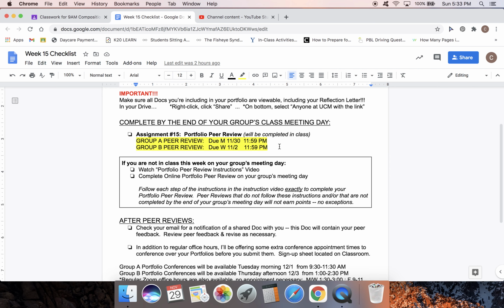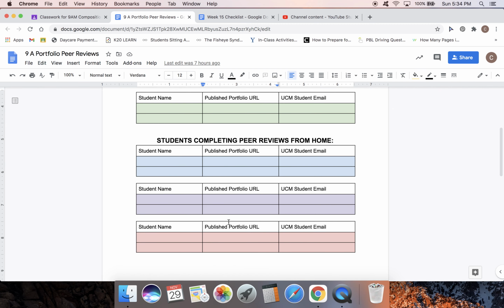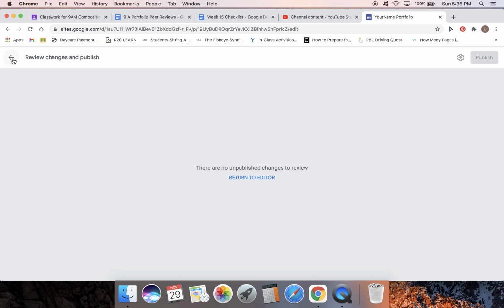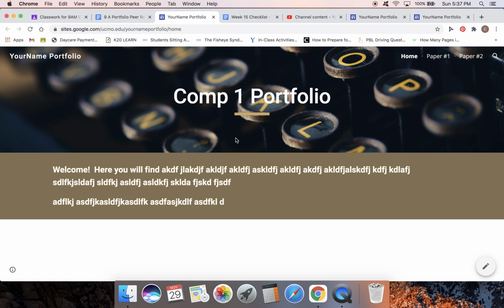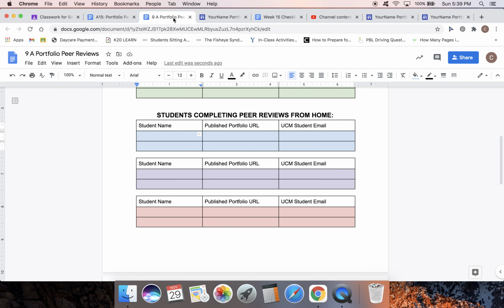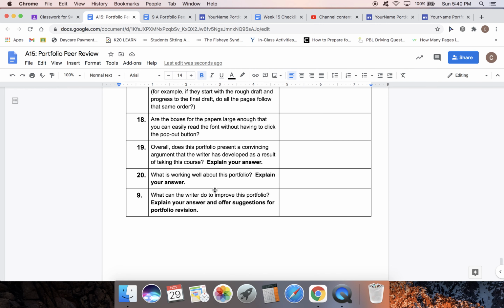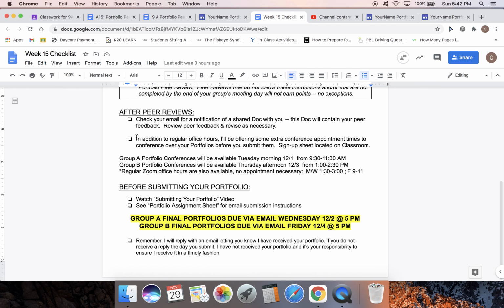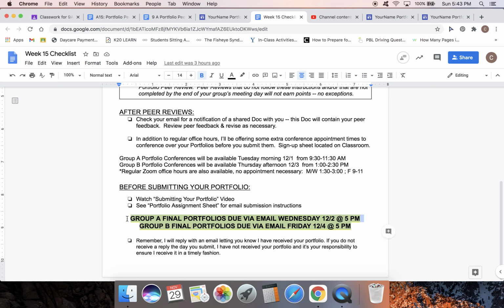Portfolio Peer Review Instructions